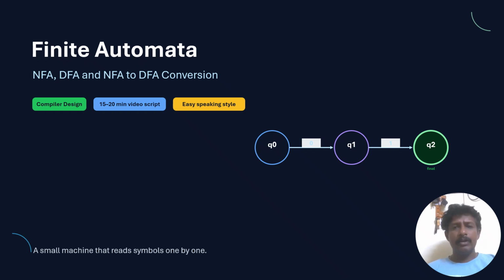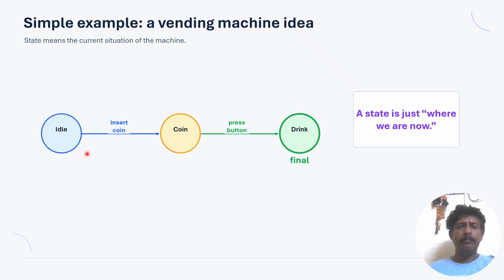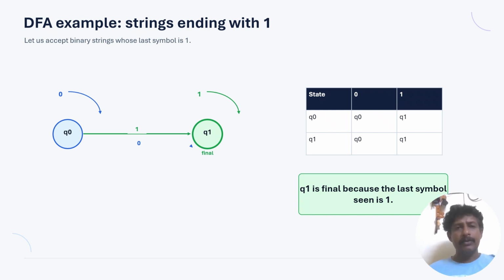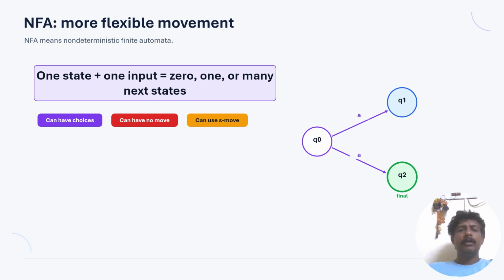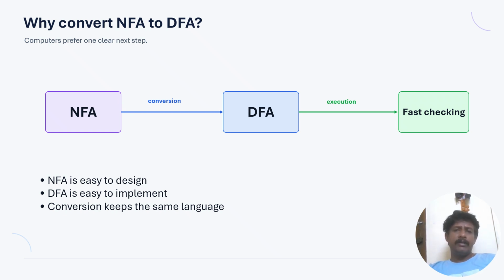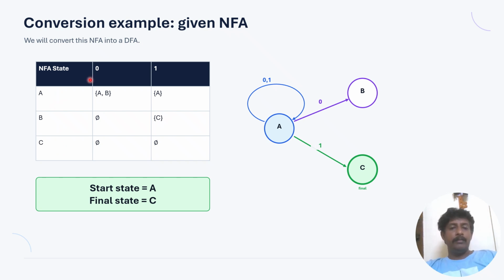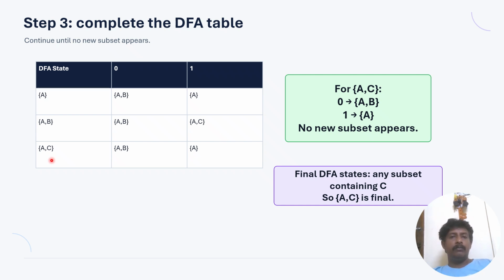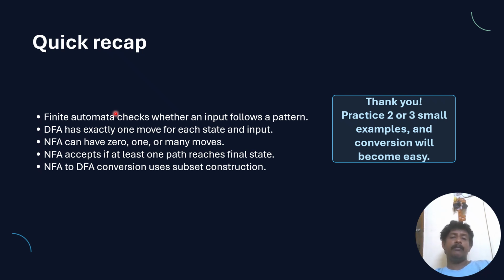Finite Automata NFA DFA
In this video, we are going to learn Finite Automata in a simple and easy way.

First, we will understand what a finite automaton is and how it processes an input string. Then, we will discuss the two important types of finite automata: DFA and NFA.

We will also compare DFA and NFA using simple examples. Finally, we will learn how to convert an NFA into an equivalent DFA using the subset construction method.

topic covered in this video

✅ Introduction to Finite Automata
✅ States, transitions, input symbols and final states
✅ What is DFA?
✅ What is NFA?
✅ Difference between DFA and NFA
✅ Transition tables and transition diagrams
✅ NFA to DFA conversion
✅ Subset construction method
✅ Step-by-step conversion example
✅ Important points for examinations

This video is explained in a simple classroom-style approach, without using too many difficult definitions. It will be useful for beginners and students studying:

* Compiler Design
* Theory of Computation
* Automata Theory
* Formal Languages

Watch the complete video to understand the concepts clearly.